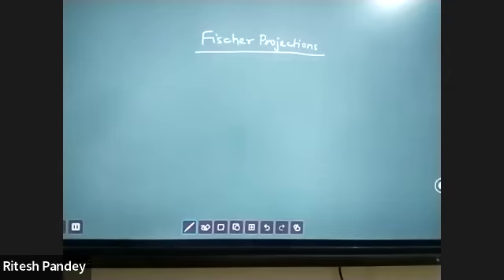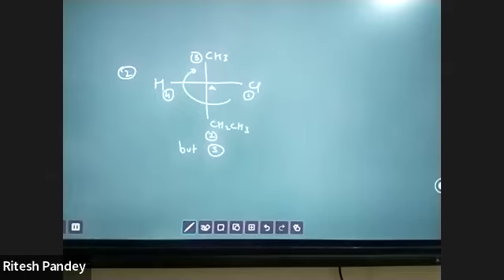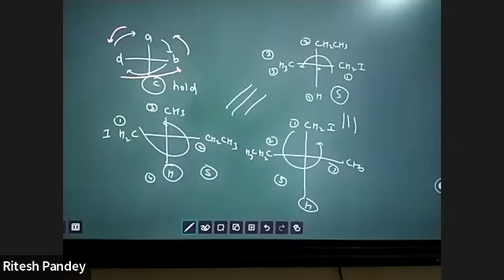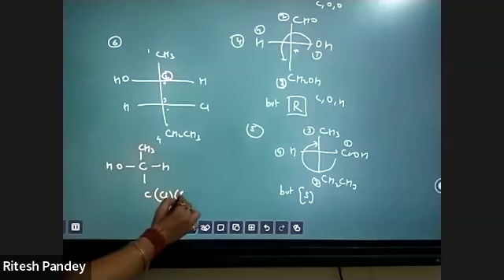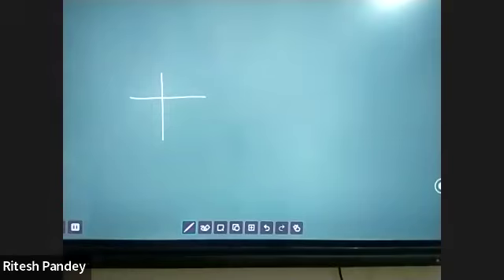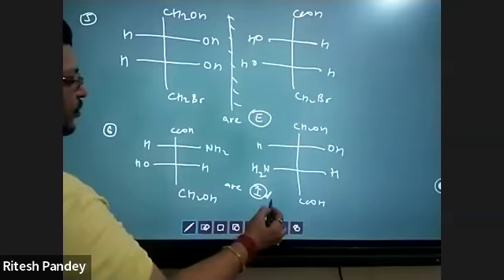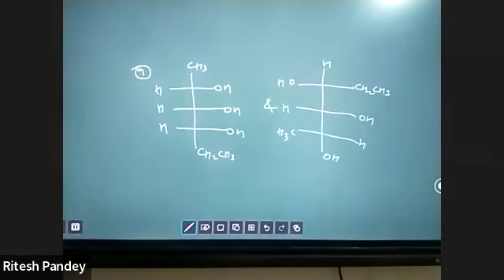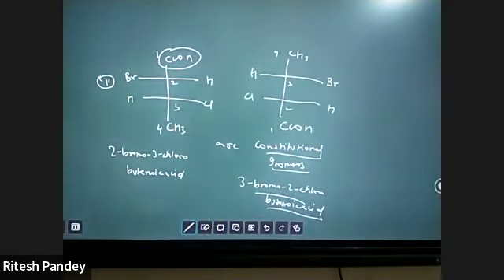R/S configuration class 2